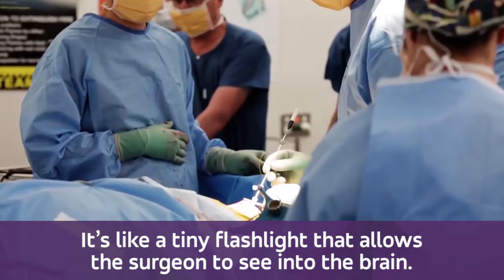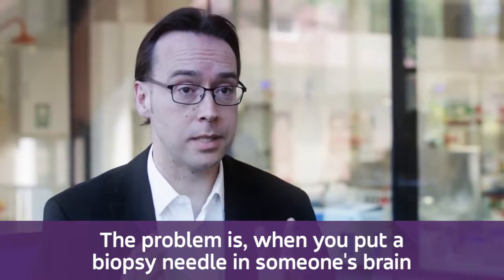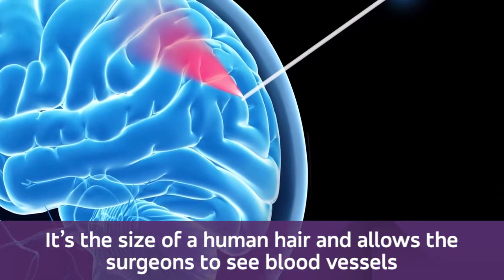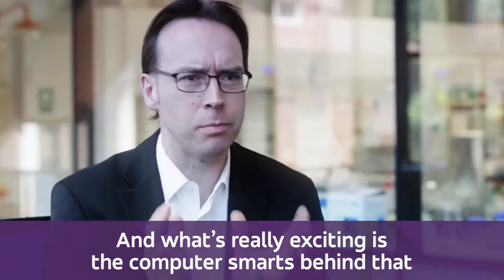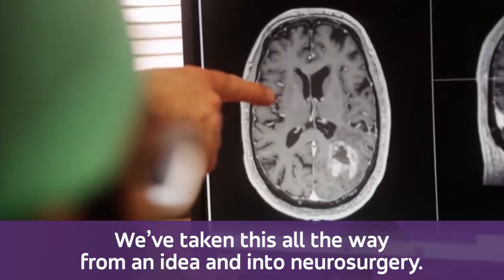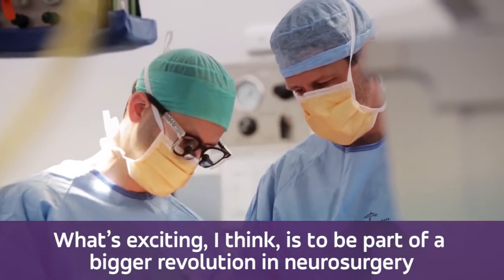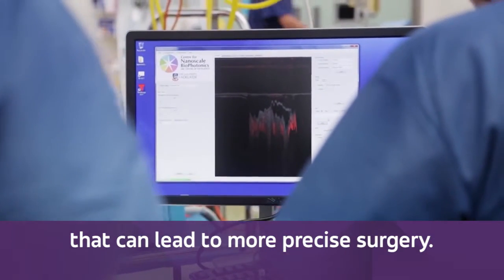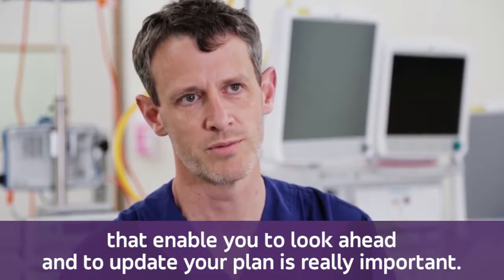"Smart needle" could revolutionise brain surgery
A team of Australian researchers has created a needle for brain biopsies they claim could "revolutionise neurosurgery". The "smart needle" has been designed to increase the safety of complex brain surgery by relaying data back to surgeons and avoiding potentially fatal complications.

The high-tech device, co-developed by the University of Western Australia and Sir Charles Gairdner Hospital, has a minute probe encased within the needle that transmits imaging data to a computer.